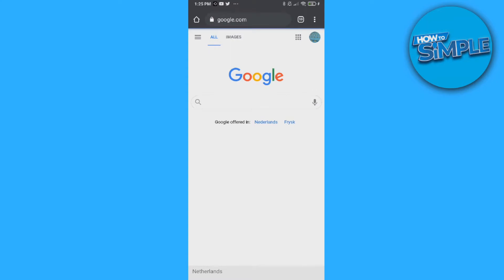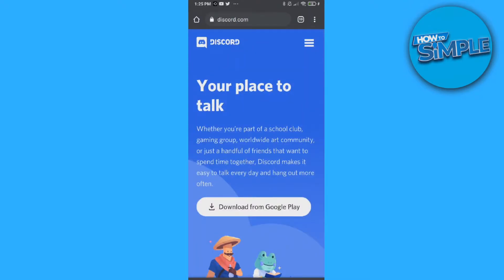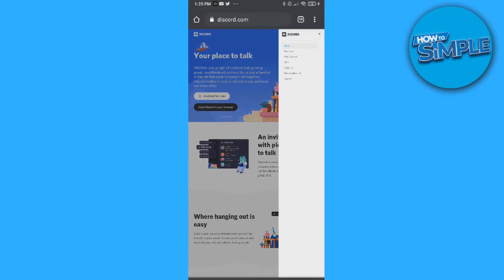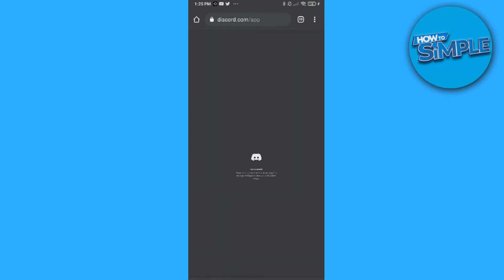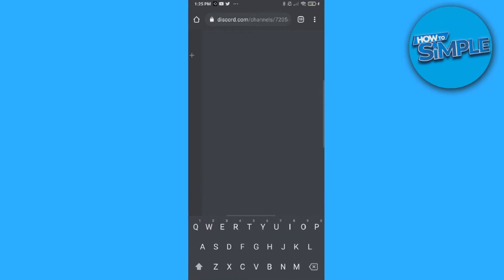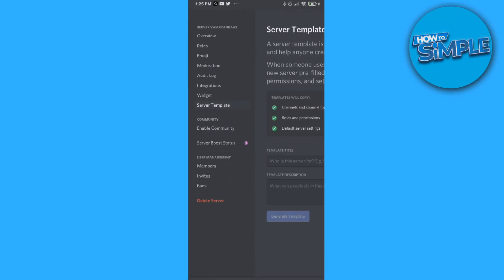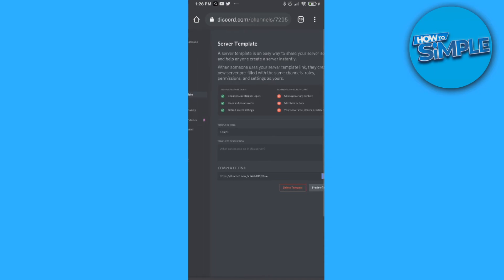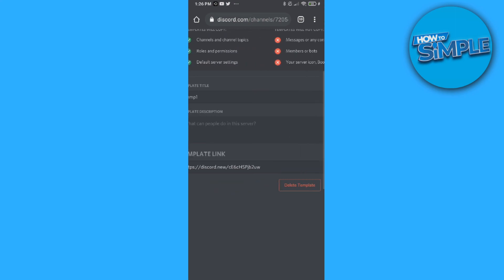How to Copy a Discord Server on Phone (IOS & Android)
In this video I'll show you how to duplicate discord server mobile. The method is very simple and clearly described in the video. Follow all of the steps in the video, and copy discord server

That's how you can copy a discord server on mobile phone 2025